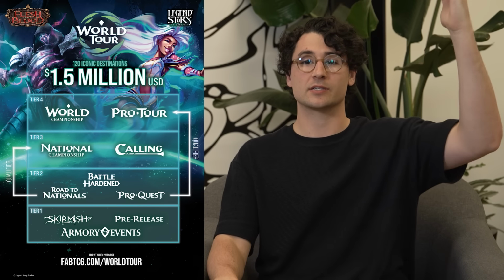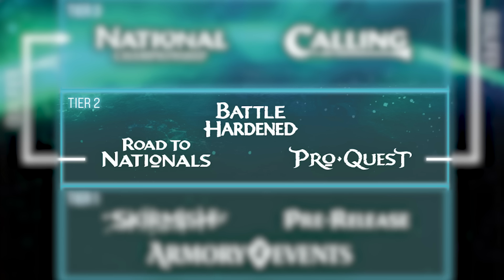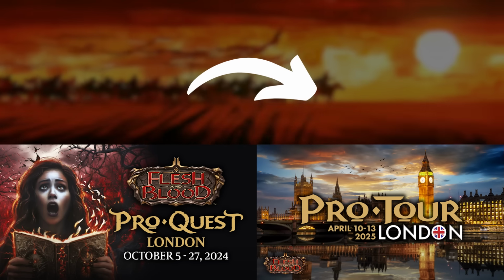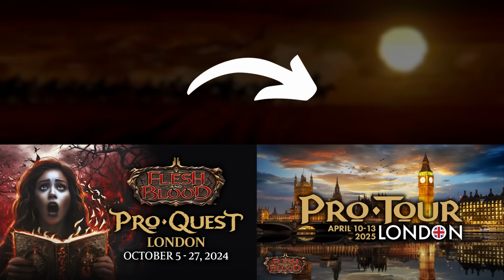What is the Flesh and Blood TCG World Tour?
In this video Sam explains what the Flesh and Blood World Tour is and how you can get involved!

The Flesh and Blood World Tour is the largest organized play circuit in the TCG world and a core pillar of the Flesh and Blood community. Come meet other passionate TCG gamers, connect with the global FAB community and experience the joy of playing the game and seeing the world.

Challenge yourself at the many World Tour events around the globe claim yourself a title of champion. Competitive or casual, veteran or newbie, there is an event suited to your needs; whether it's chilling with your friends at our weekly Armory Events, challenging yourself at our Premier Level events, or going for gold at the National and World Championship to become a living legend of Flesh and Blood!